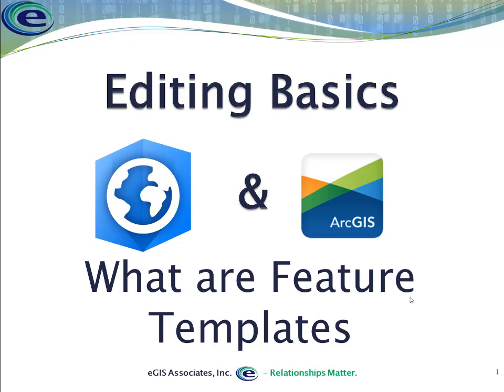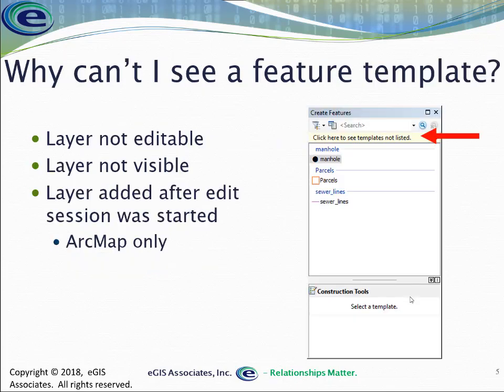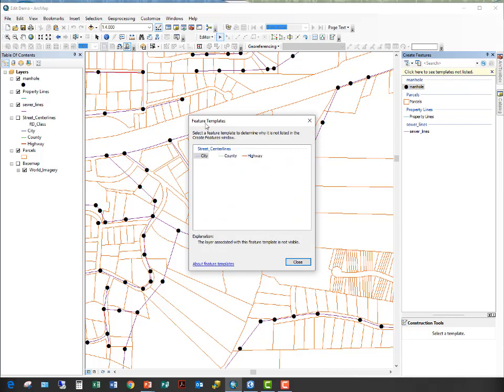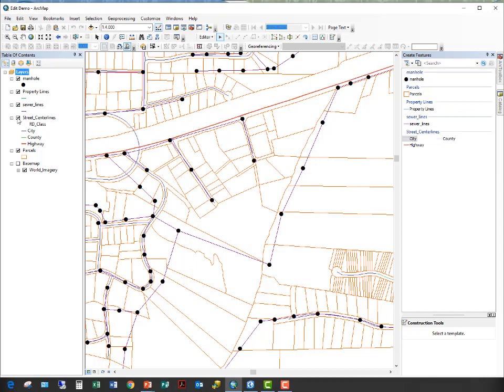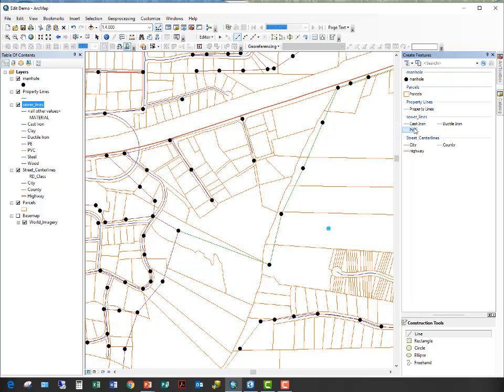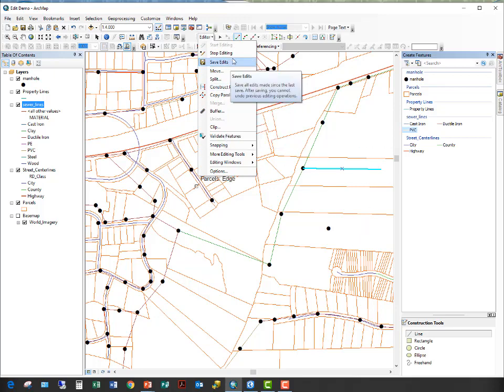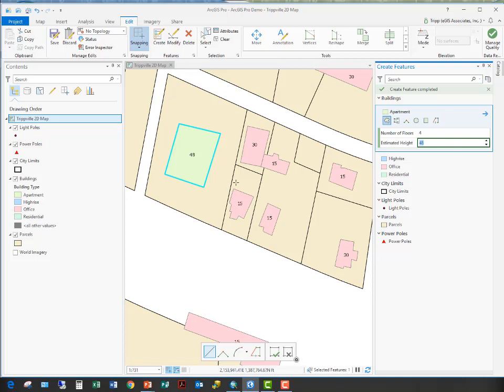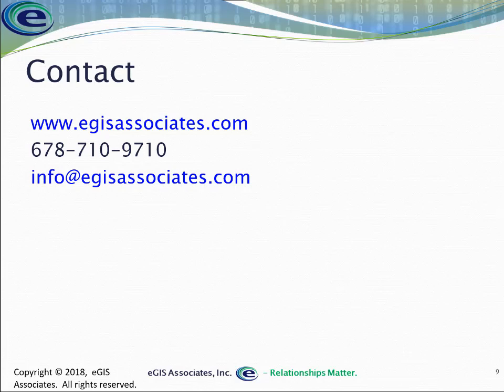ArcGIS Desktop Editing Basics - Feature Templates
Feature templates are used to create new features in ArcMap and ArcGIS Pro. This video provides an explanation of what a feature template is, how to access them and how to create them in both ArcMap and ArcGIS Pro.

Let us know what kind of content you would like to see on our channel by taking this quick survey